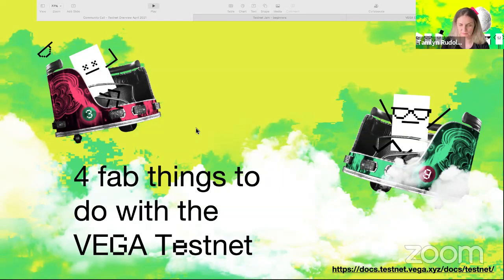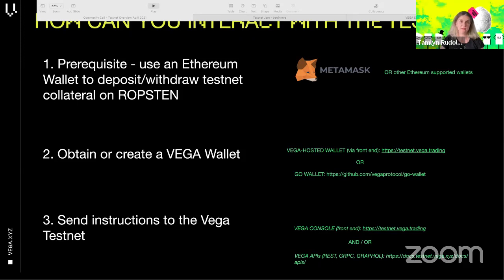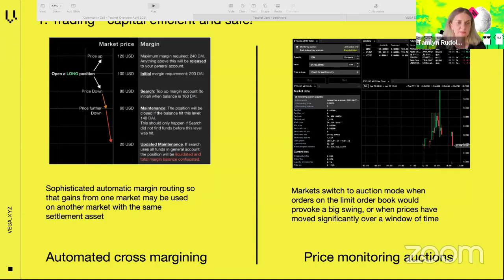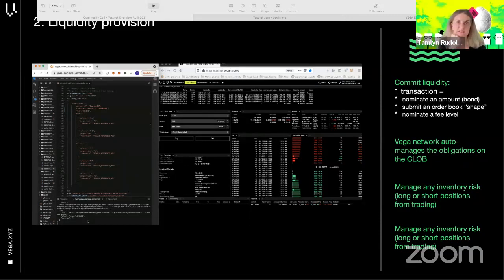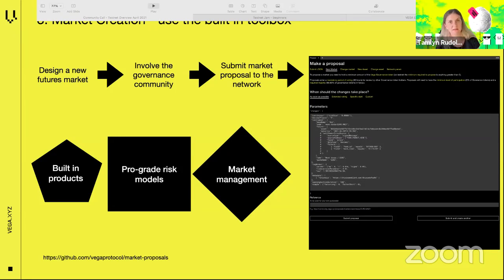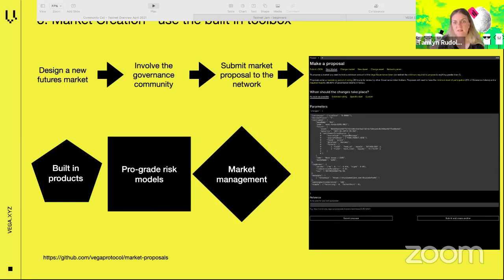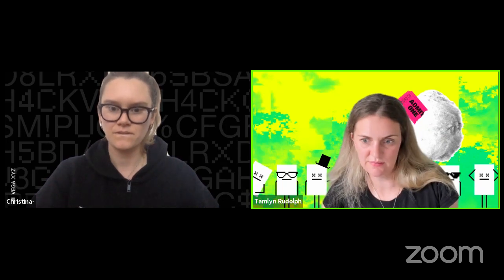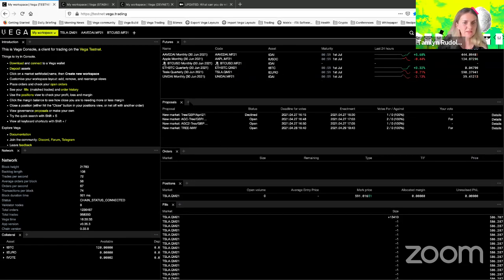Vega Community Call #9 - A Testnet Tour